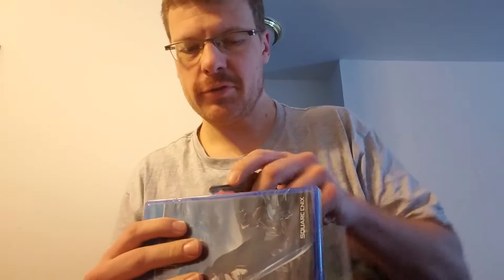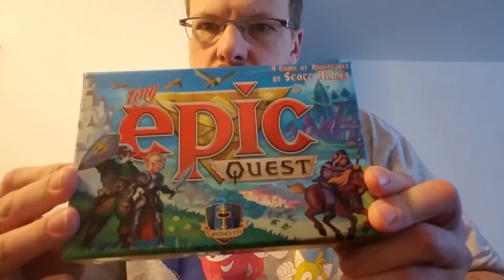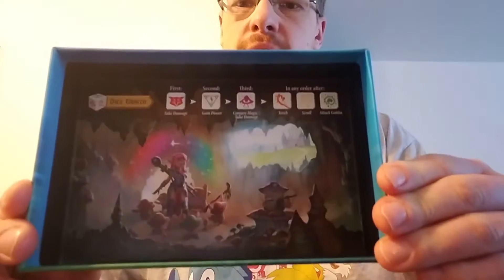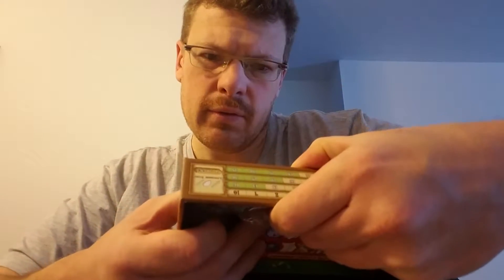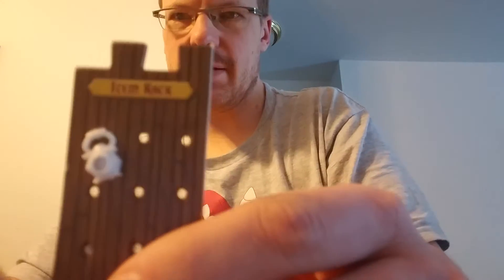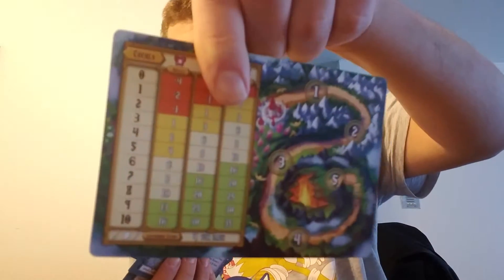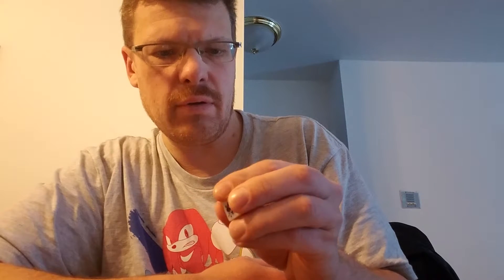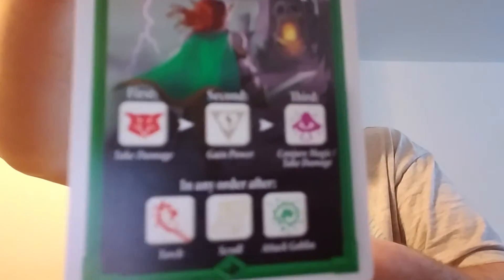GamingNight: Christmas pressies pt3